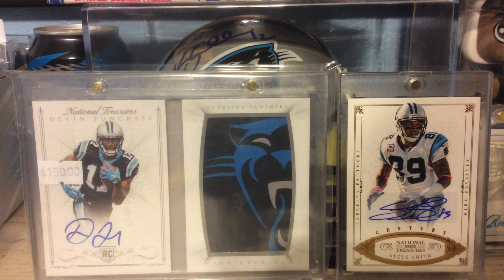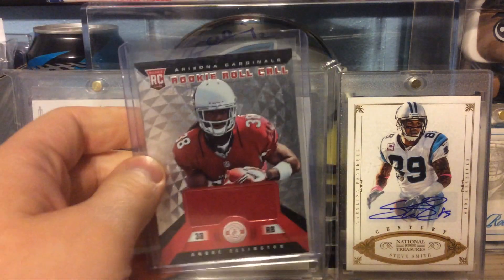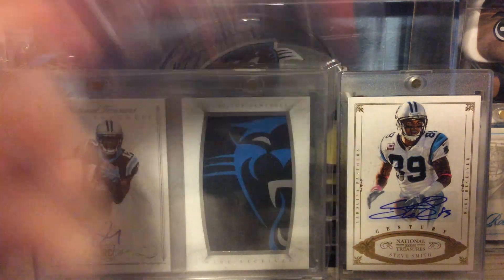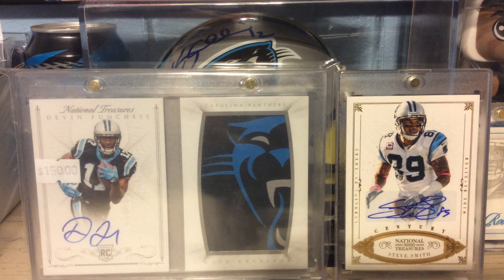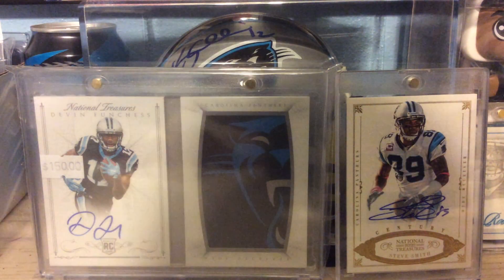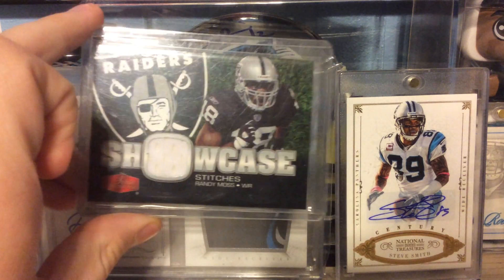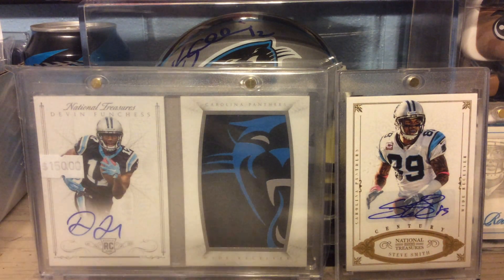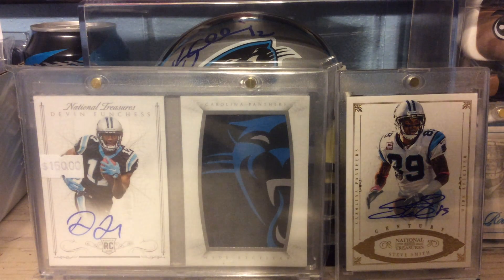For sale or trade video pt 2!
If interested hit me up on